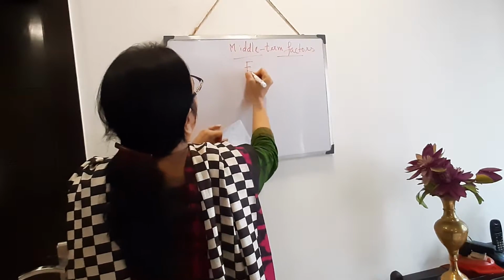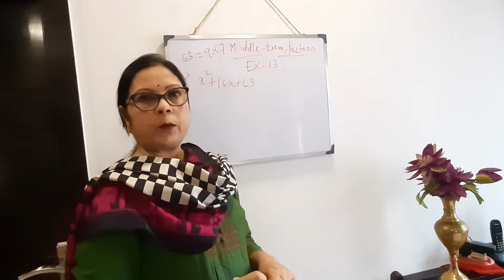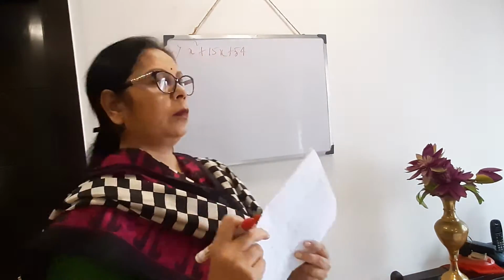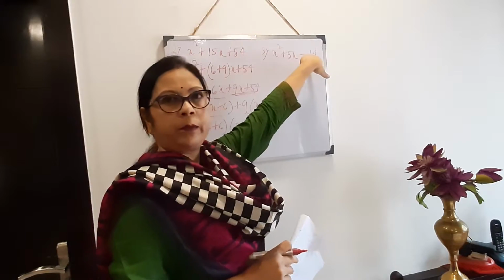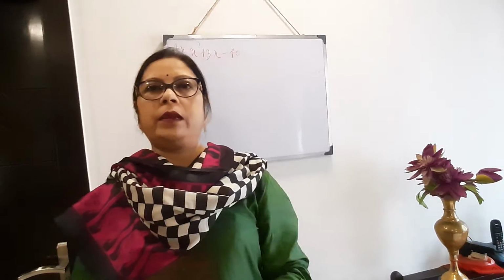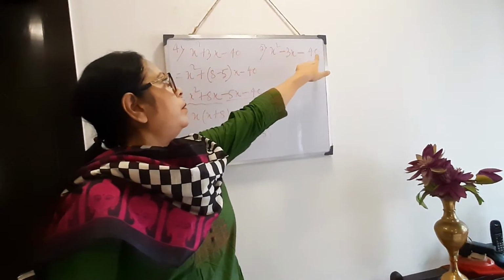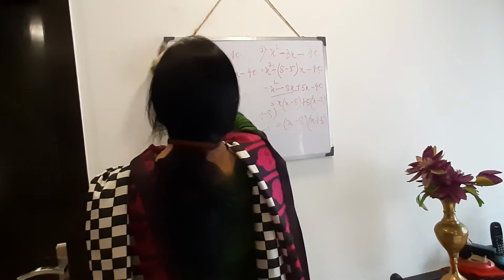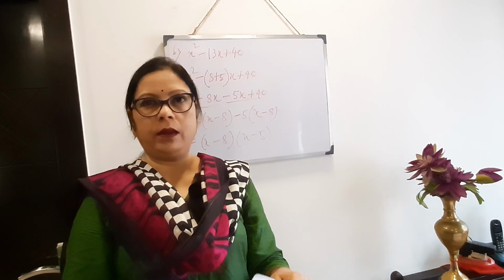Class 8 (2021) Revision on Middle term factors